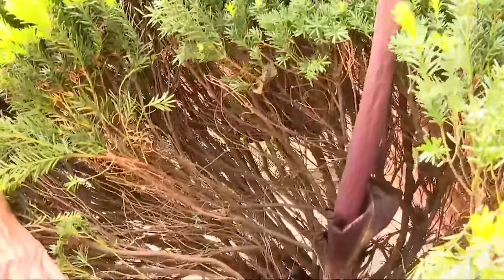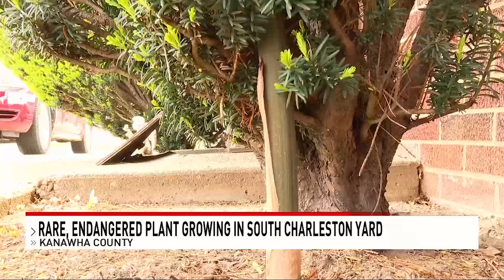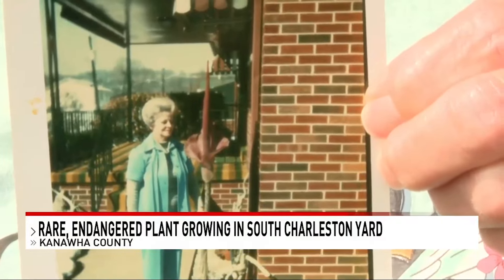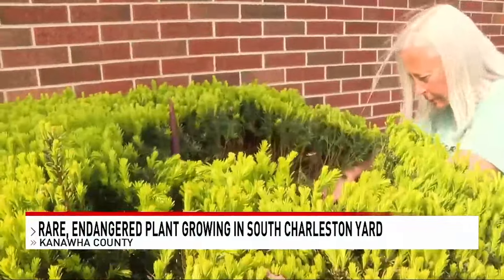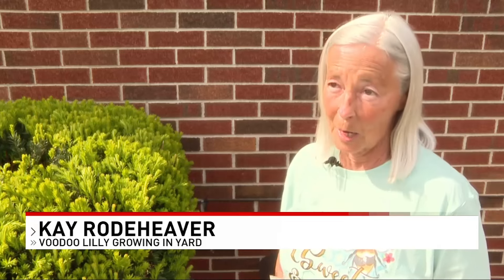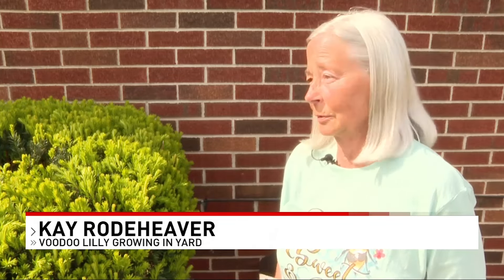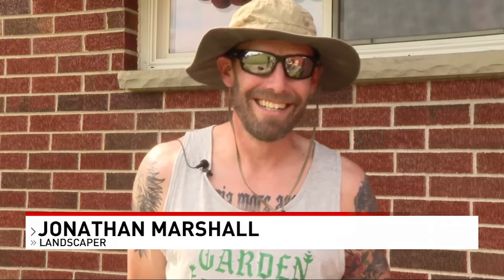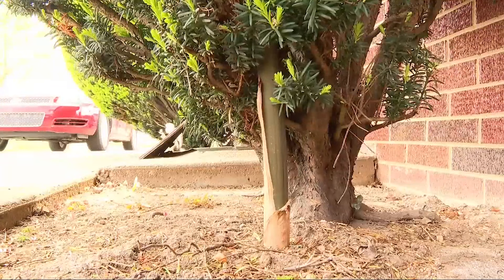Rare, endangered plant preparing to bloom in West Virginia woman's flowerbed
SOUTH CHARLESTON, W.Va. (WCHS) — A rare, endangered and smelly plant is growing at a Kanawha County home in a flowerbed coming up through a bush.

A Voodoo Lily, often known as a Corpse Flower, is preparing to bloom at Kay Rodeheaver's house in South Charleston.